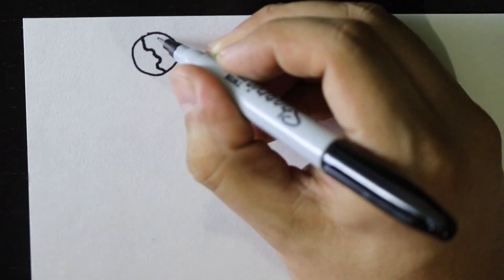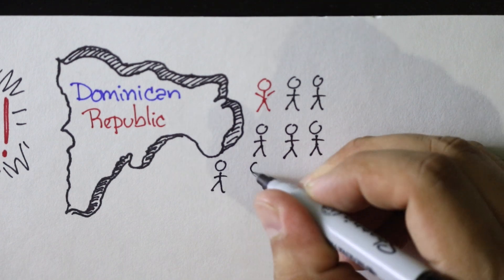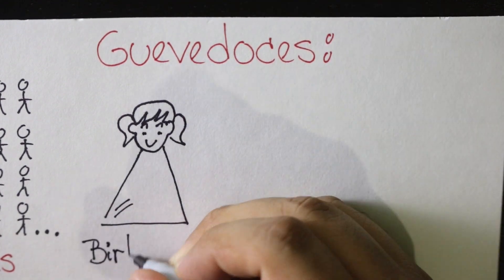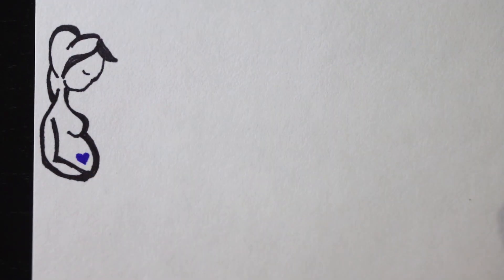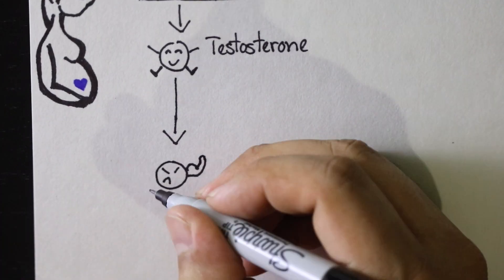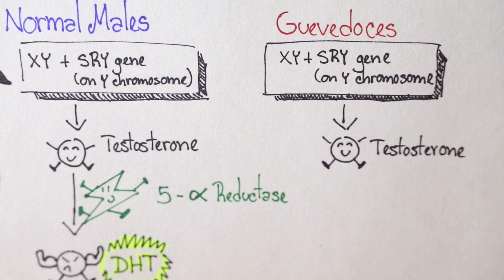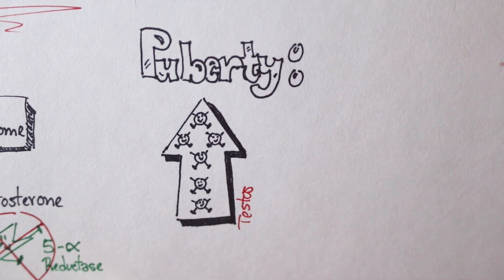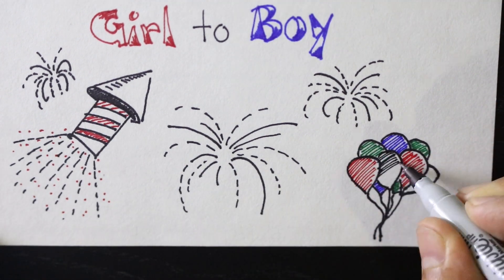Guevedoces - Sexual Differentiation, Development of External Genitalia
Boys appear to be girls at birth and turn into males at puberty. In a small village in the Dominican Republic, approximately 1:90 boys are born looking like girls at birth.  At puberty (~age 12) they begin to develop masculine features such as facial hair, deepening of their voice, and a PENIS!  In their village, these boys are called “Guevedoces”
Females have 2 X chromosomes while males have an X and a Y chromosome pair.  The Y chromosome has a special gene called the SRY gene that is activated and is responsible for the internal development of the testes.  In the testes a very important sex hormone is made called testosterone. Testosterone is then converted into a more potent form called DHT (dihydrotestosterone) by an enzyme called 5-a reductase.  DHT is responsible for the development of the external male genitalia such as the penis and scrotum.

Guevedoces have the XY chromosome pair with the activated SRY gene, internal testes that produce testosterone, however, they do not have the enzyme 5-a reductase so their external genitalia never develop, and this is the reason why they look like girls when they are born
During puberty males experience a surge of testosterone.  This dramatic increase of testosterone leads to the growth of male external genitalia, specifically, a penis, from what was originally thought to be a clitoris.
The girl to boy life transformation in the lives of the Guevedoces is joyfully celebrated amongst family and friends. This transition is effortless and non-discriminating as this is a frequent occurrence in this part of the world.